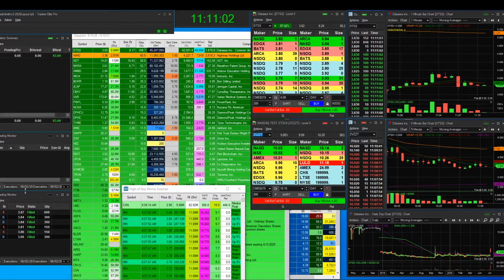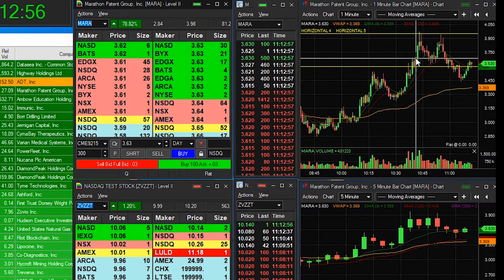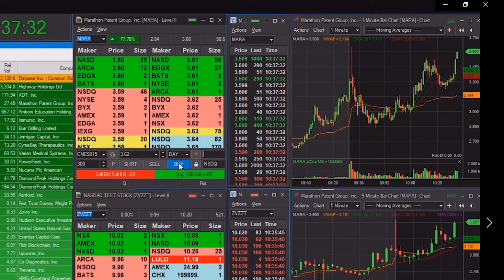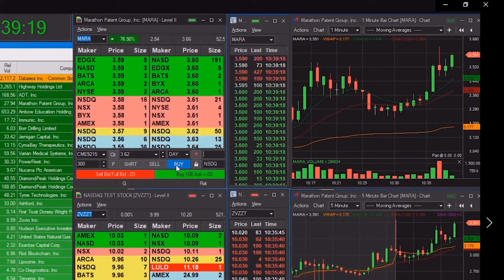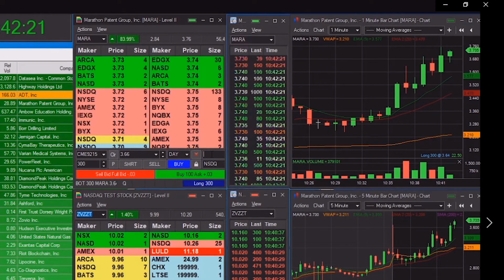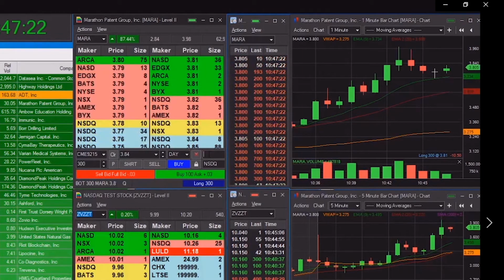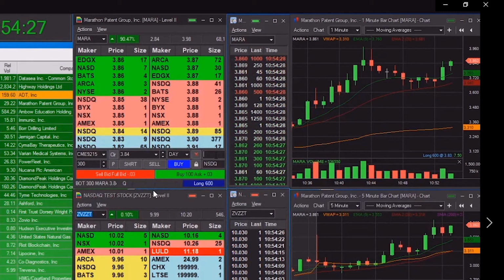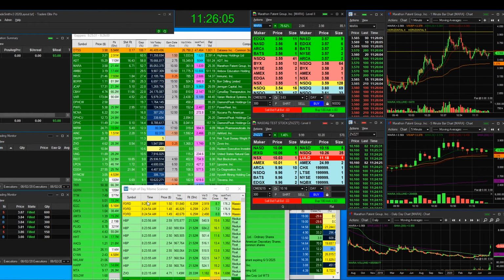Small Account Challenge Day #9 +$93 on $MARA - TradeSmith.io Tradings Tools